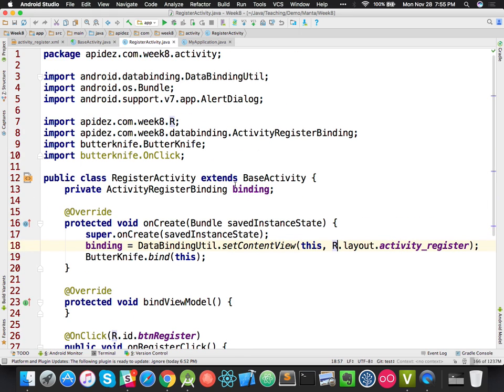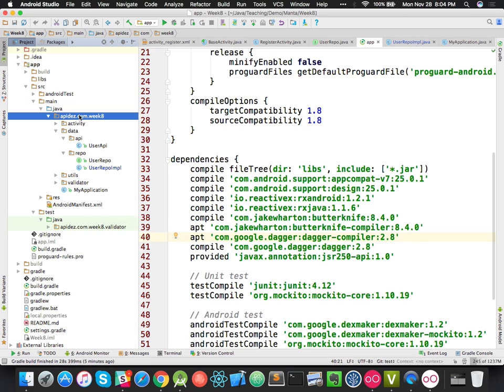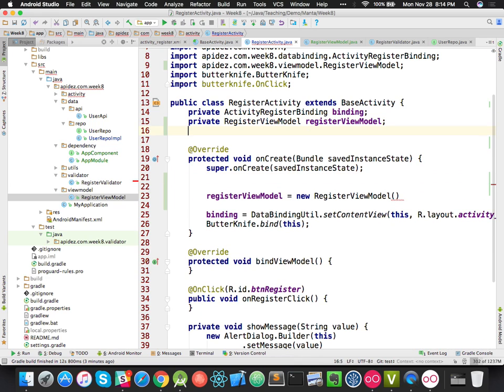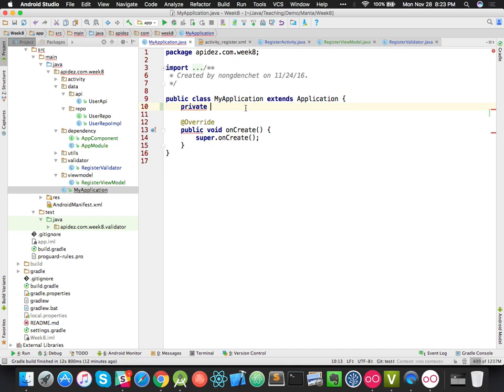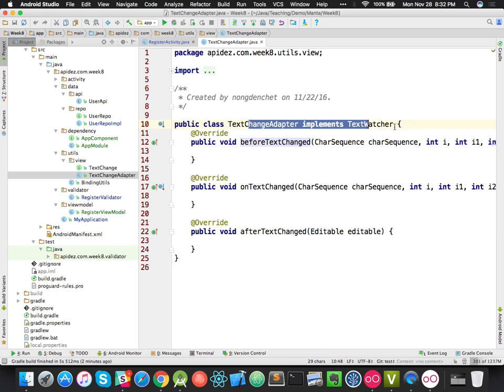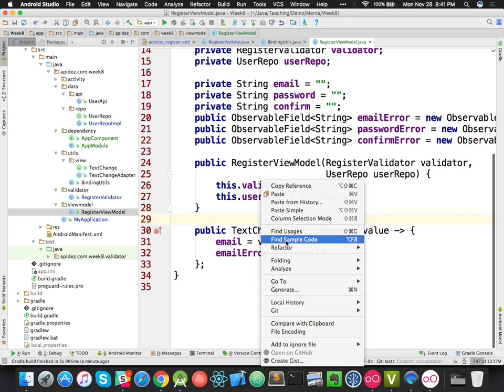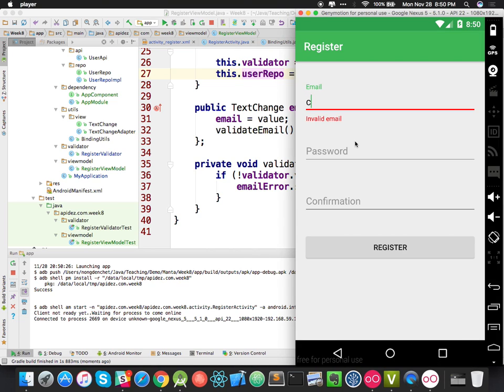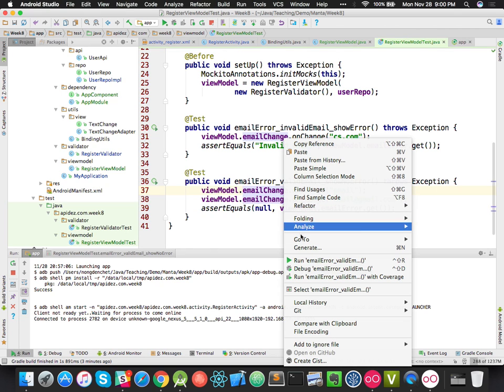CoderSchool - Android 2 - Lecture 8 (Part 2)